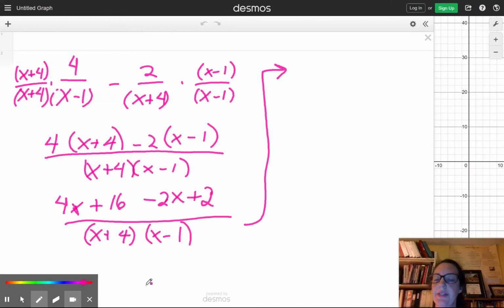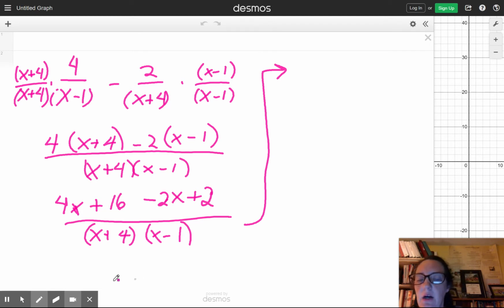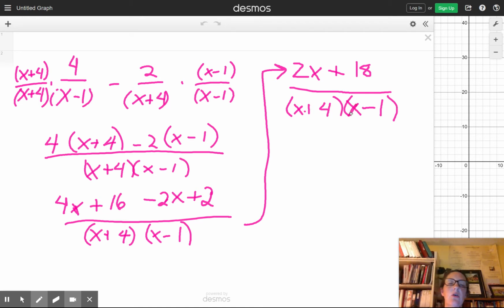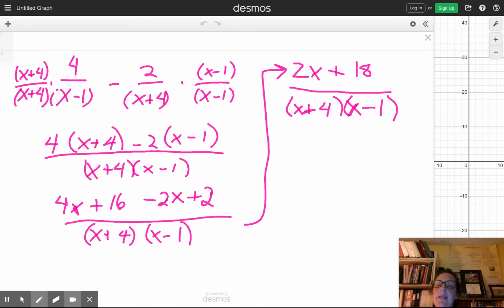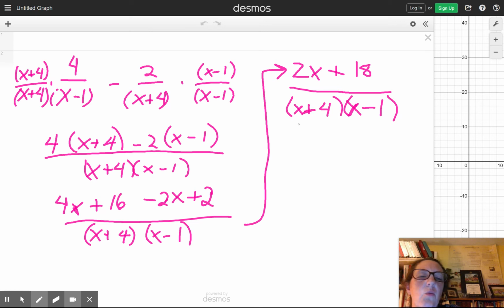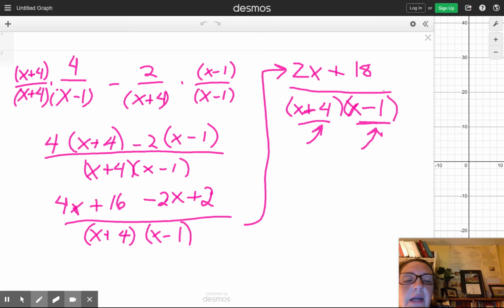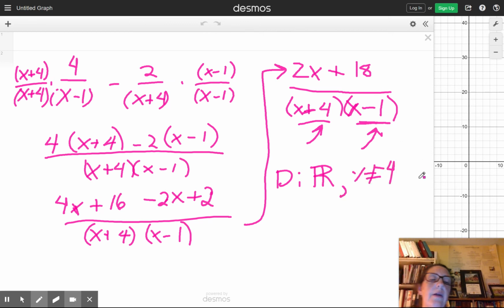Subtracting Rational expressions-part 2